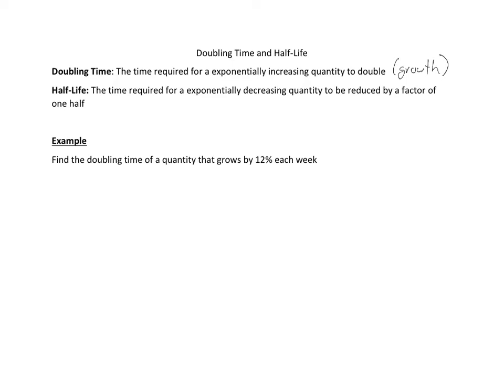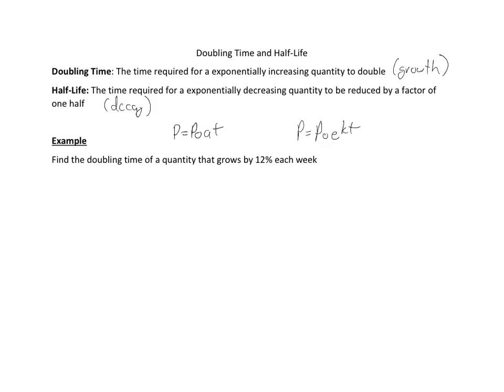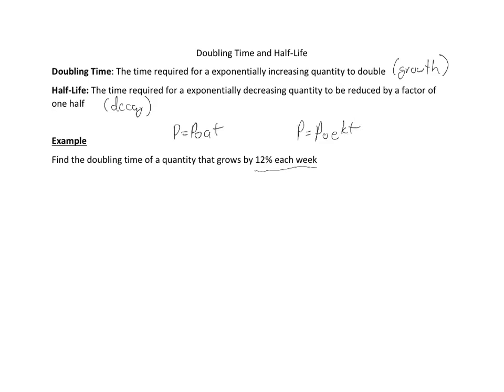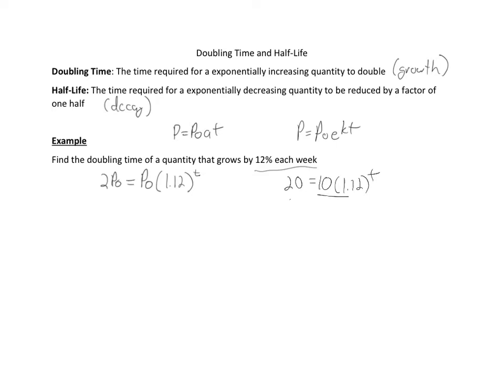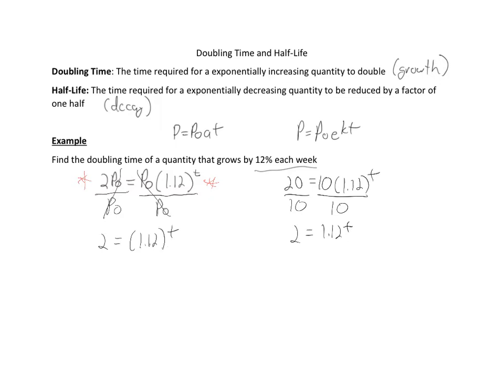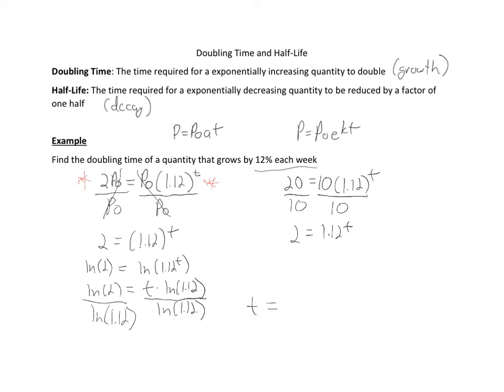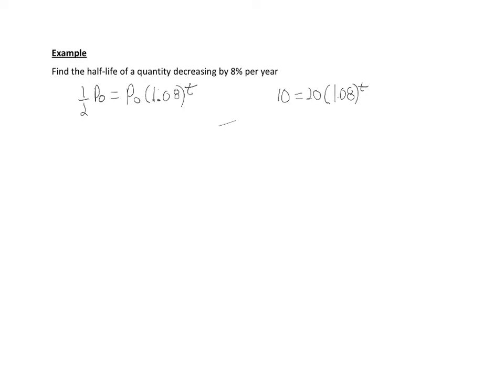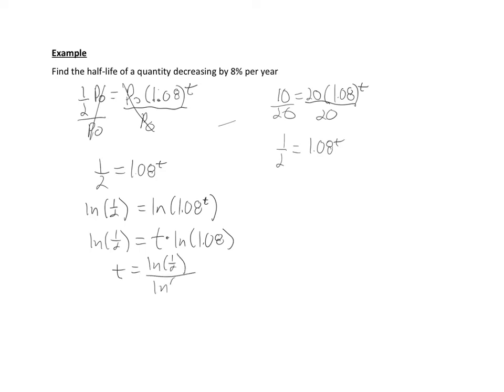Doubling Time and Half Life